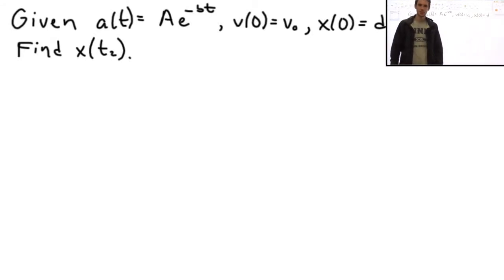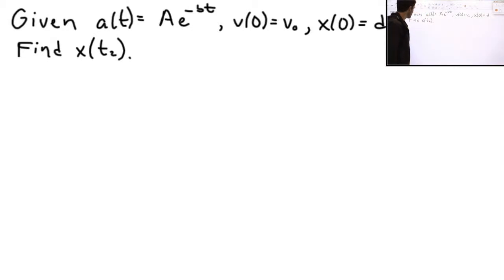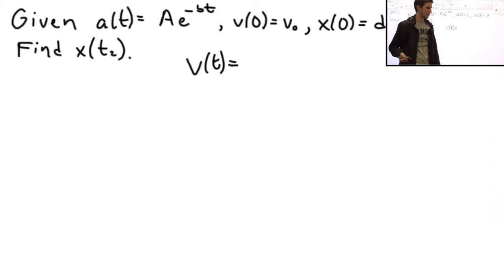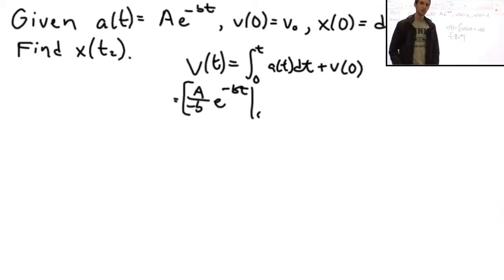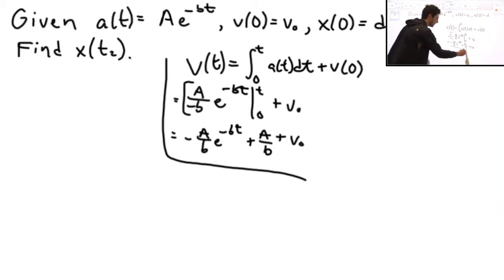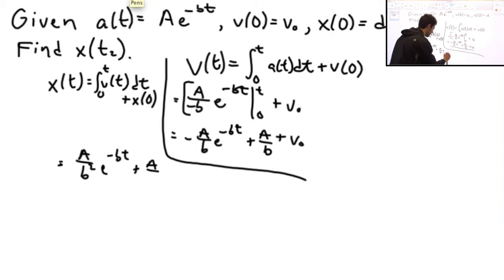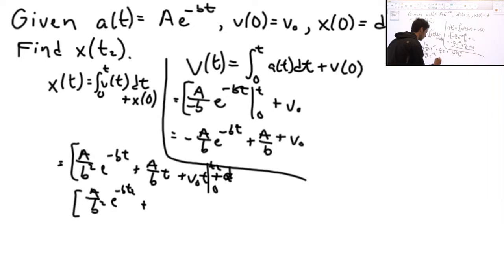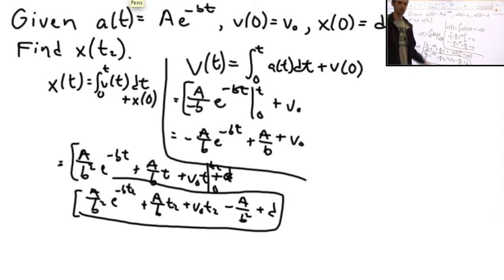Kinematics- Physics 1 AEW, Week 1- Mines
Physics 1 Core Supplemental Instruction Preview for Week 1

Content:
Kinematics equations and how to go about solving them